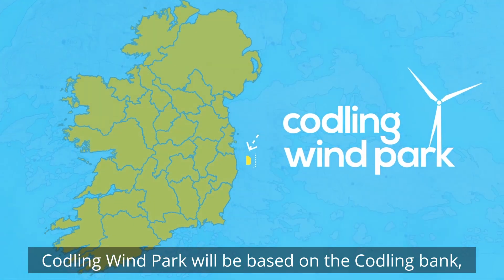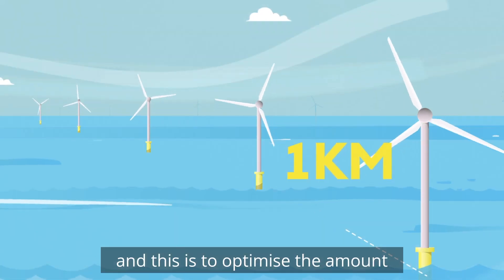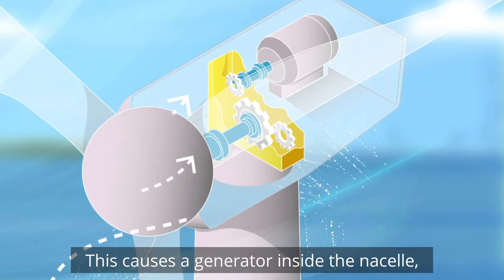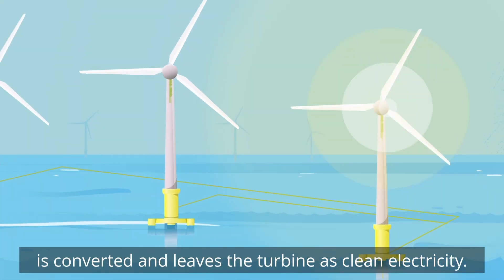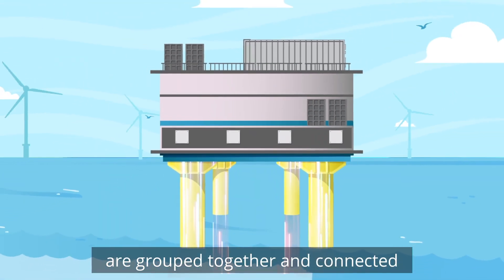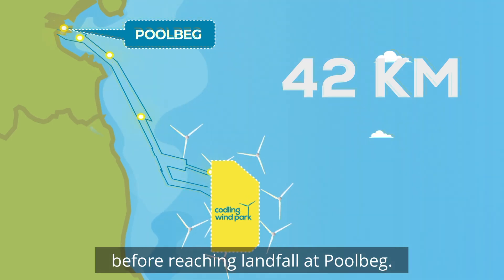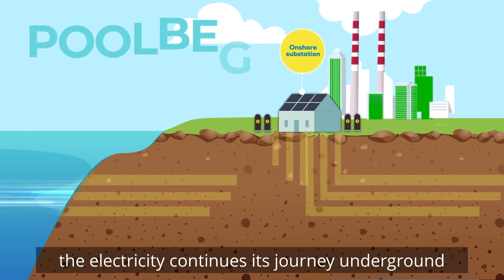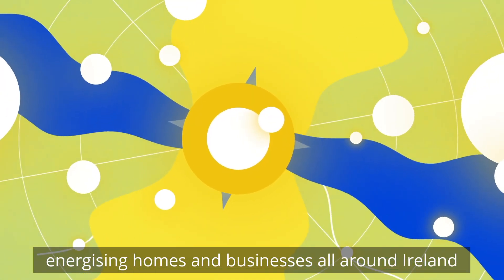Codling Wind Park: Delivering Power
Animation explaining how Codling Wind Park will help deliver a Greener Ireland